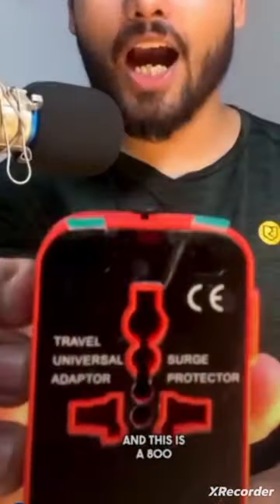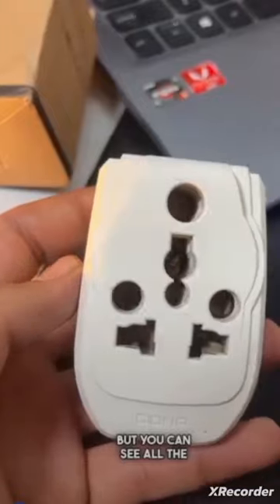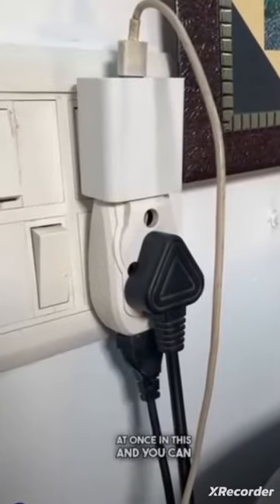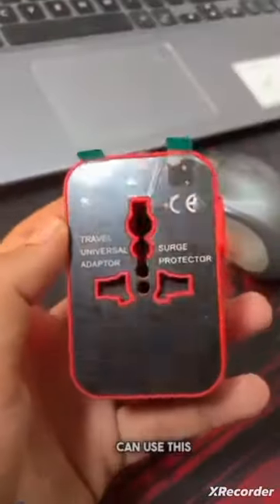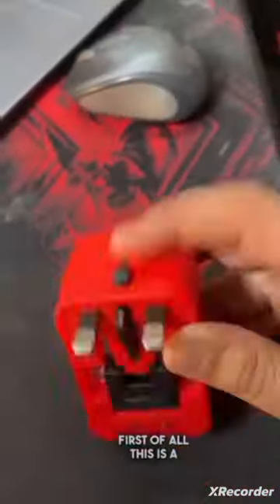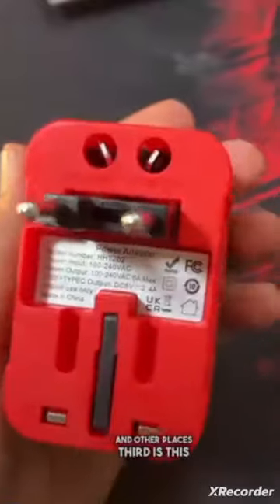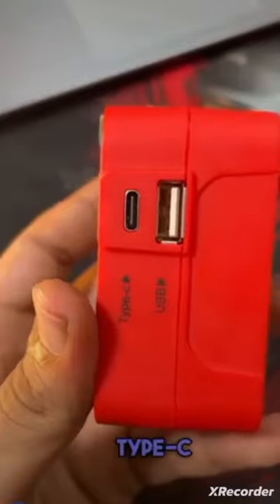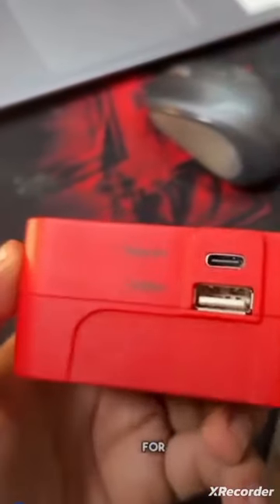best atpter for any place